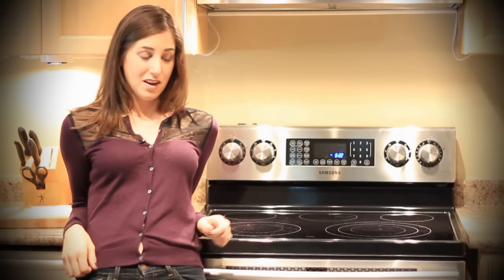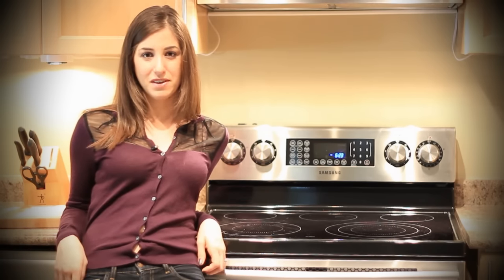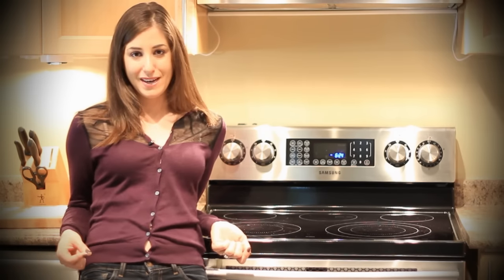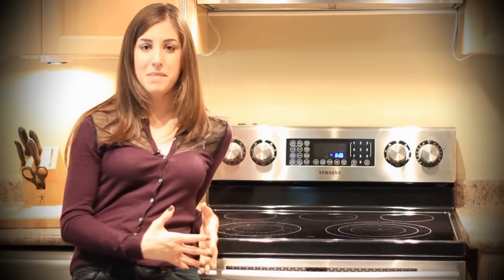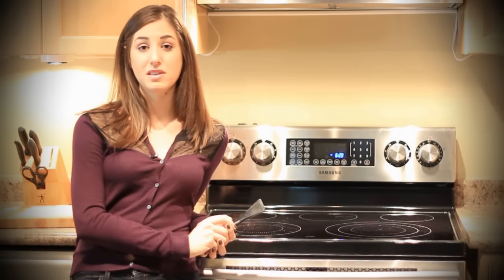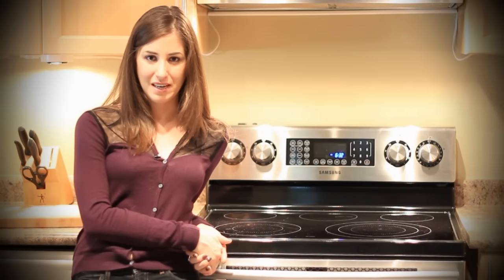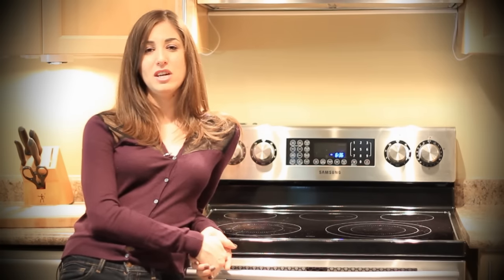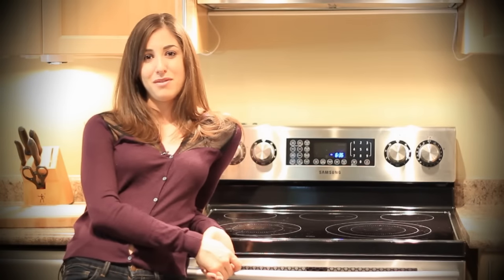Clean Your Self-Cleaning Oven! Kitchen Appliance Cleaning Ideas (Fast & Easy) Clean My Space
Melissa Maker shows us how to properly clean a self-cleaning oven - one of the most asked cleaning questions that we get!

Follow these simple steps - wait a few hours - and have a sparkling oven free of food debris.

Do you have a cleaning question? Ask Melissa in the comment section below.

Melissa Maker is a cleaning expert and the president of Clean My Space - A Toronto based boutique cleaning company..